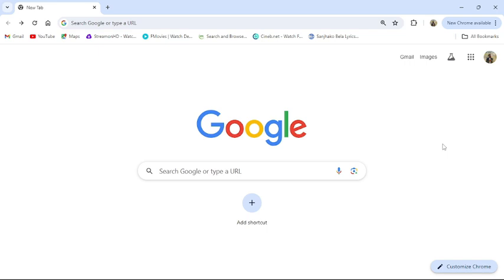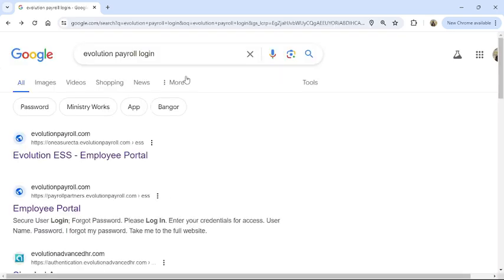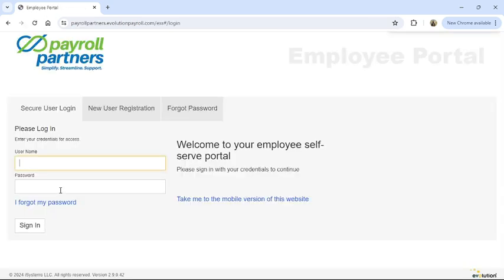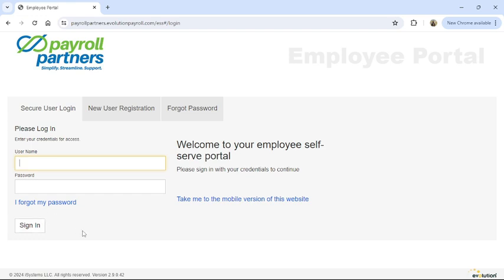How to Login to Evolution Payroll 2024?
Manage your payroll effectively by learning how to login to Evolution Payroll! In our detailed guide, 'How to Login to Evolution Payroll,' we provide step-by-step instructions to help you access your account seamlessly. With clear guidance and practical tips, you'll be able to login quickly and view your payroll details. Whether you're an employee or employer, this guide is for you. Discover how to login to Evolution Payroll today!